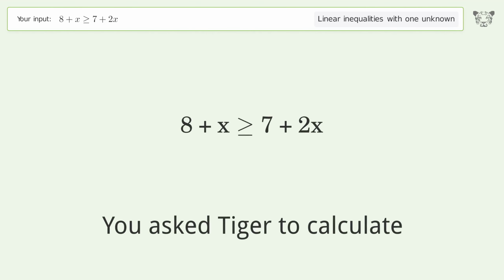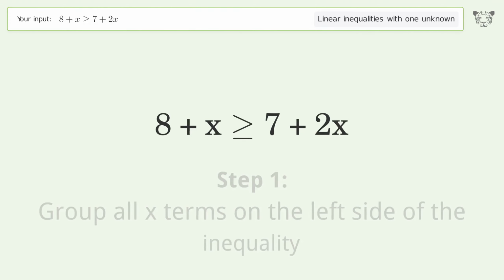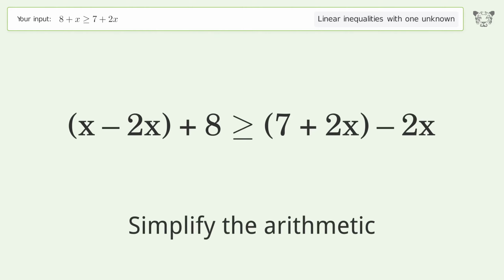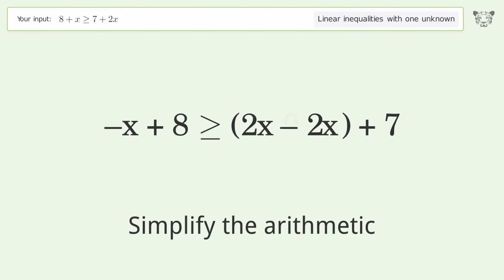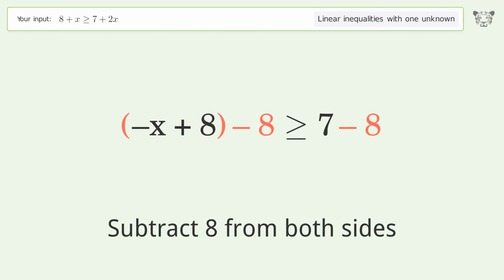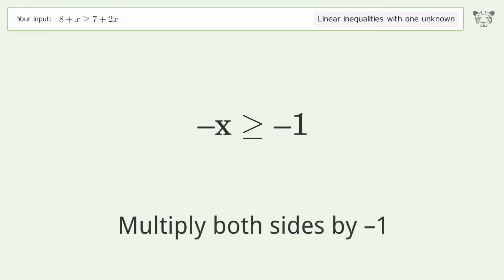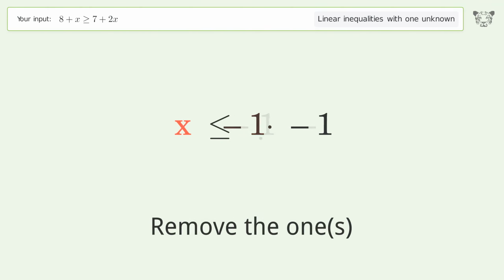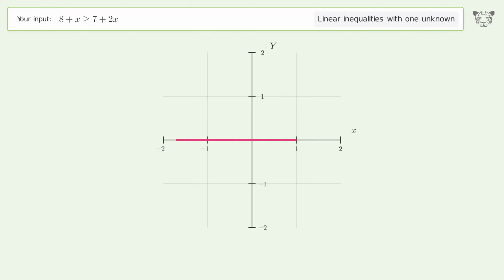Solving Linear Inequalities: 8+x is Greater Than or Equal to 7+2x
Struggling with 8+x is Greater Than or Equal to 7+2x? Watch our step-by-step video on Tiger Algebra to master this linear inequality effortlessly. Also, check out for more tips and tricks